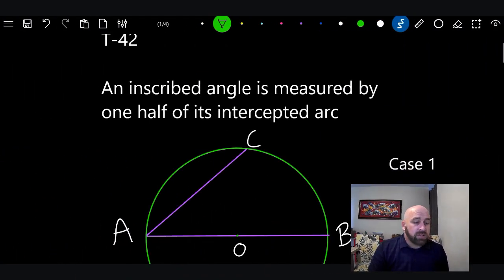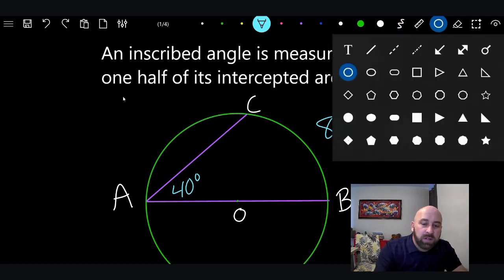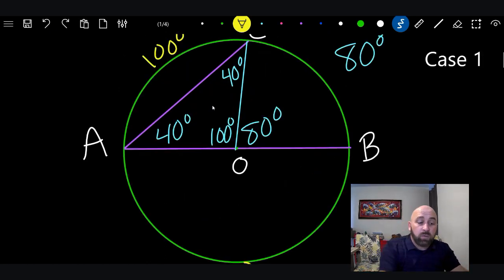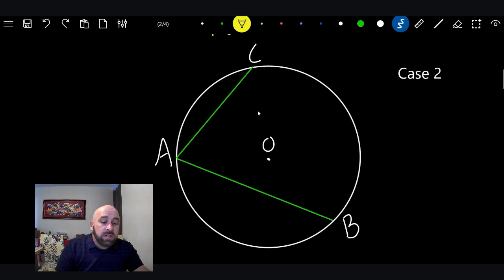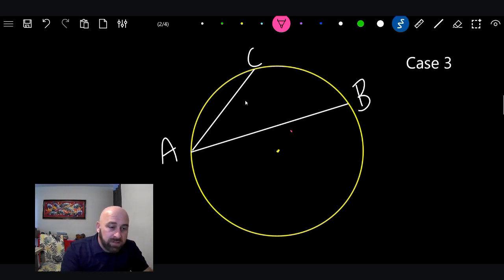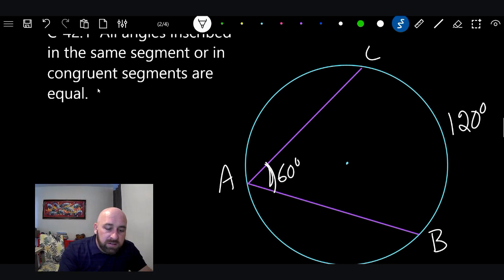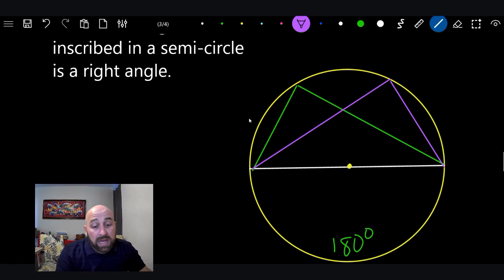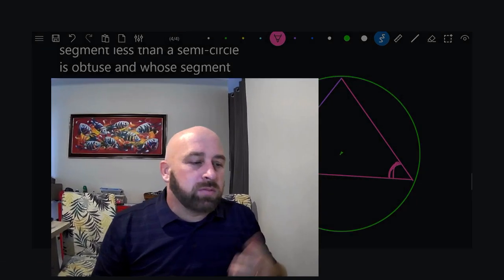Geometry Lesson 3.14 Inscribed Angles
Abeka Math